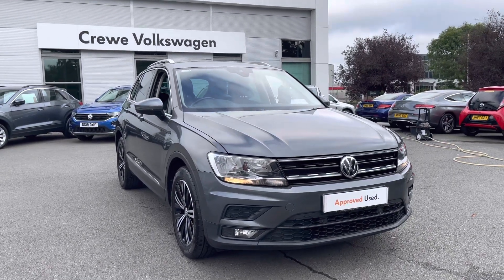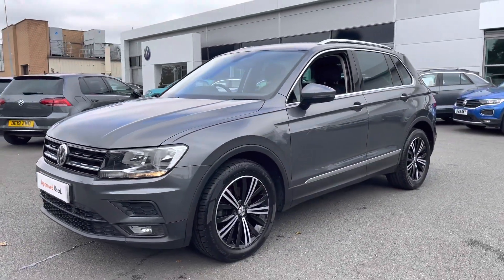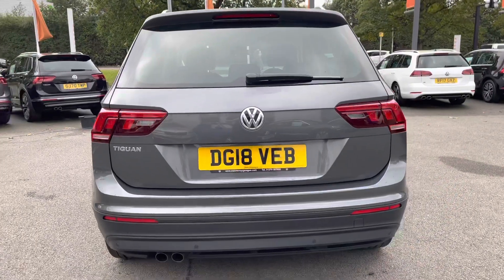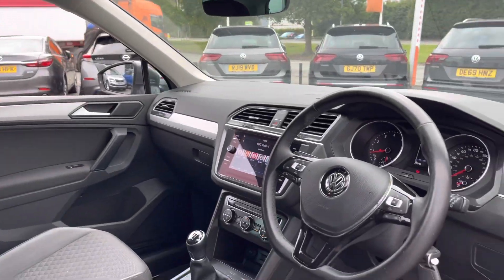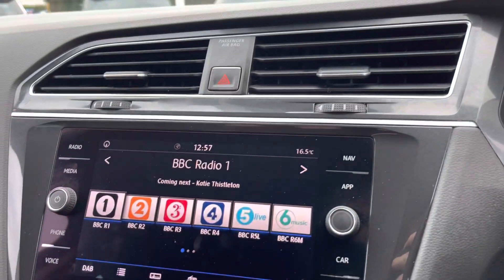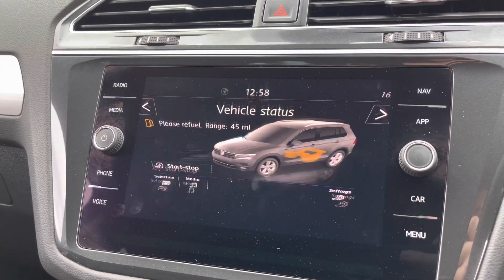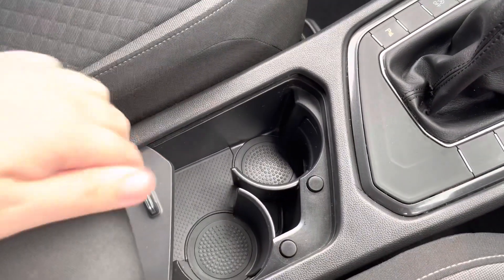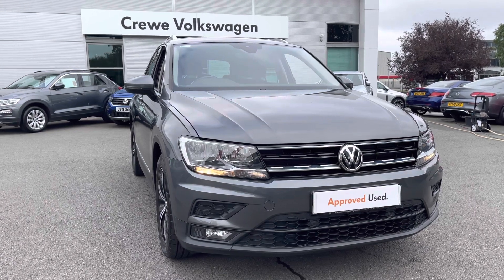Approved Used Volkswagen Tiguan 1.4 TSI 150PS 2WD SE Nav 5Dr - DG18VEB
Check out this Approved Used Volkswagen Tiguan 1.4 TSI 150PS 2WD SE Nav 5Dr currently for sale at Crewe Volkswagen.

Petrol
Manual
Indium Grey
Apple carplay & Android auto
3-Zone Climate Control

0:00 - Intro
0:20 - Exterior
0:44 - Rear Cabin
1:02 - Boot Space
1:19 - Front Cabin
1:28 - Subscribe
1:39 - Behind the wheel
3:05 - Get in Touch